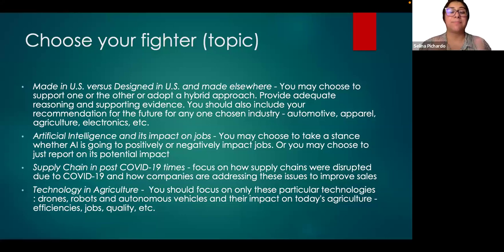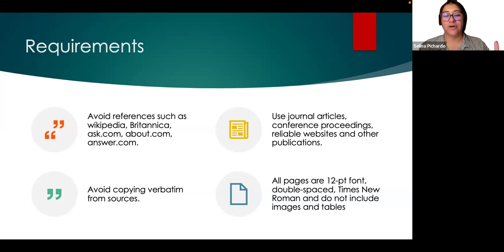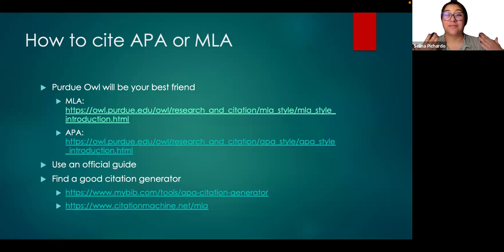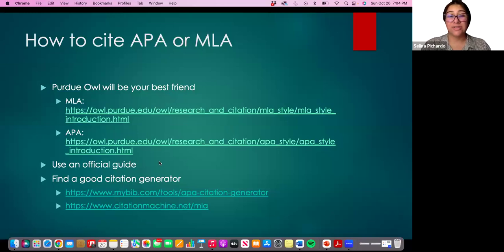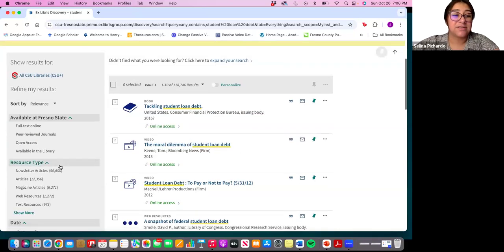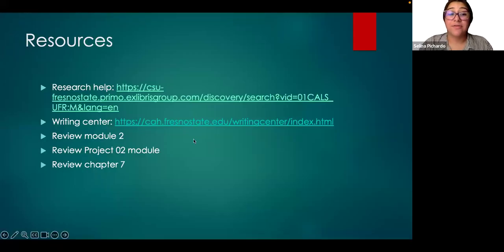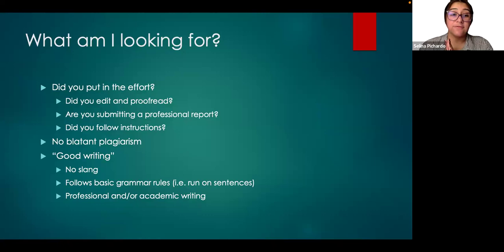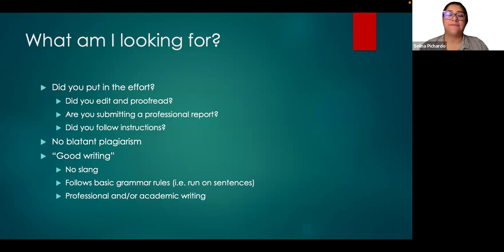Project 02 Overview